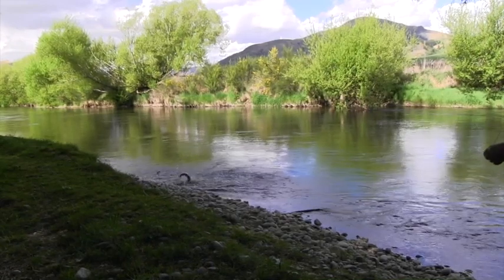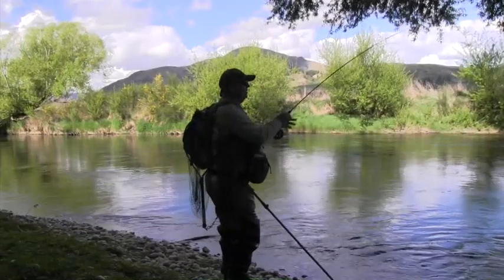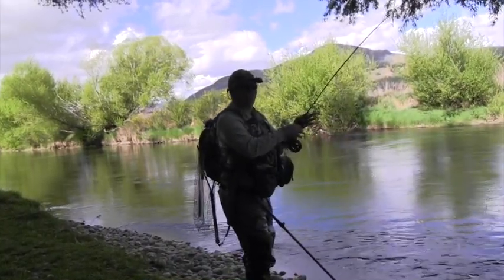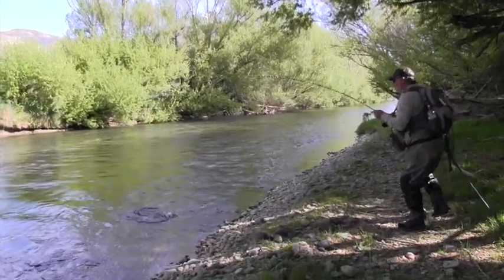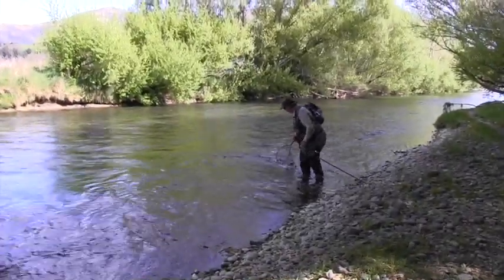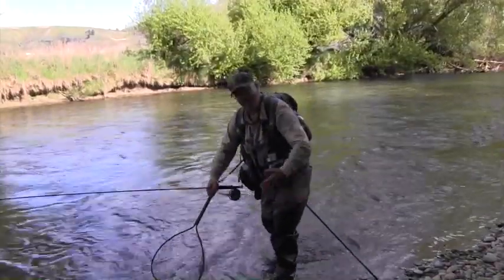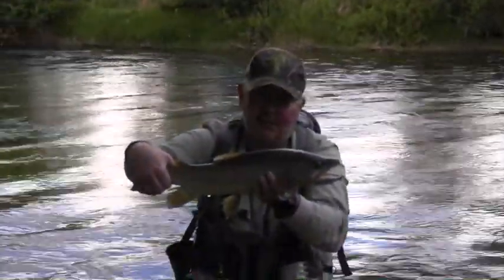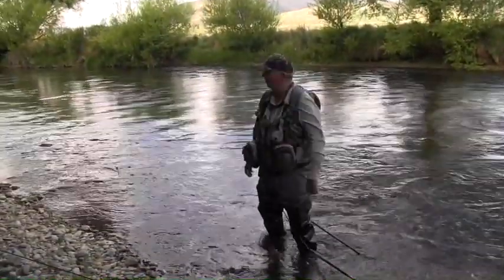A foot off the bank...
Just solid fish, and great fun...